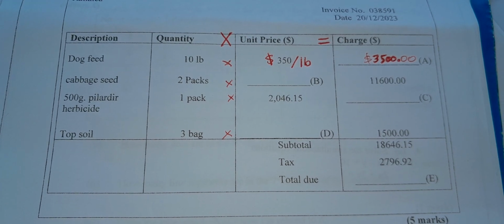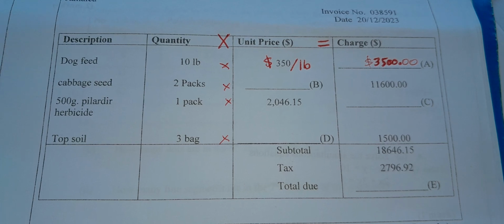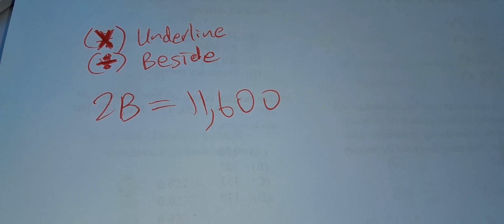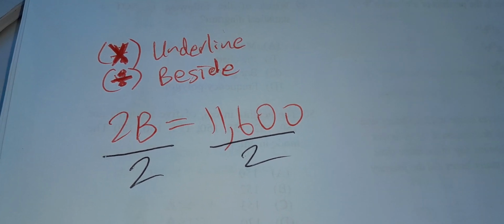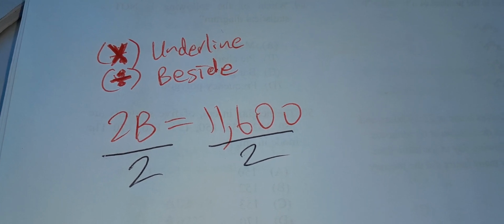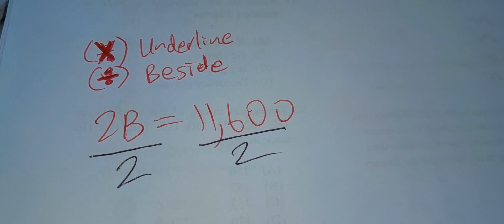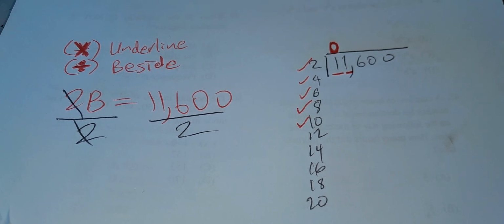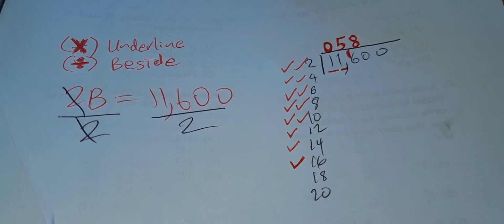🎬BTS Spoilers🎬📝NOTE to SELF📝 - throwback - 👨🏽‍🏫👨🏽‍💼👹👺🕵‍♂️🎬Part 9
Links to Bossman JC Winning 👨🏽‍🏫👨🏽‍💼👹👺🕵‍♂️🎬Socials

Links to 👨🏽‍🏫👨🏽‍💼Out of Many 👹👺1Bossman🕵‍♂️🎬Socials

Links to every WhatsApp Channel